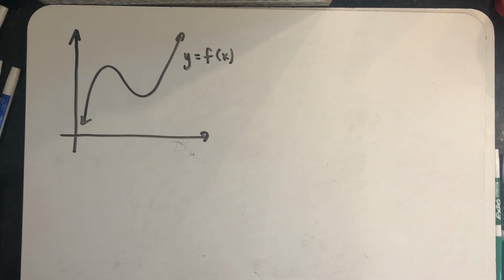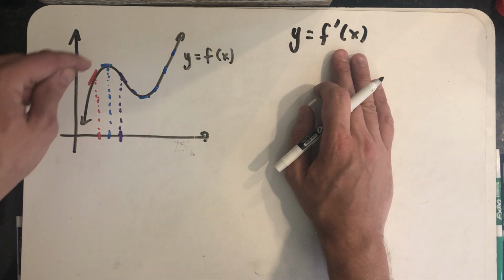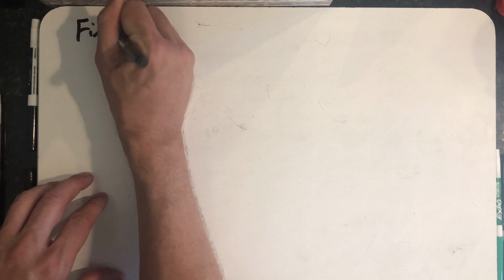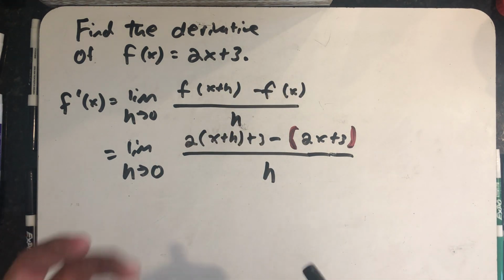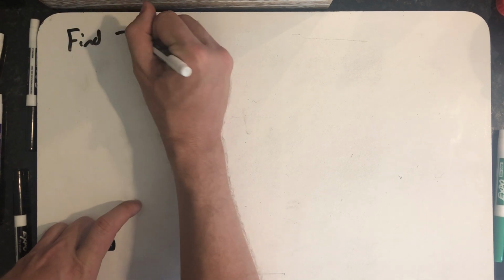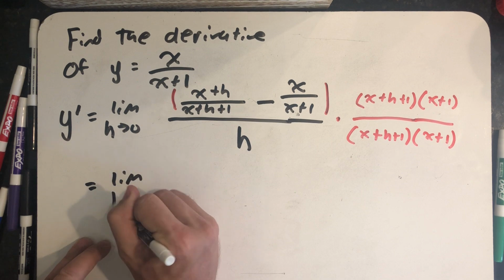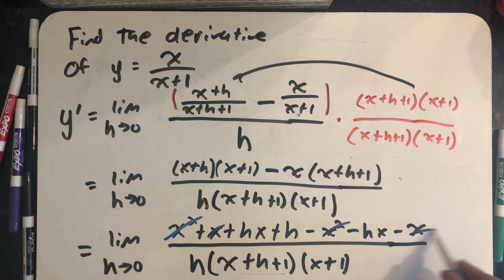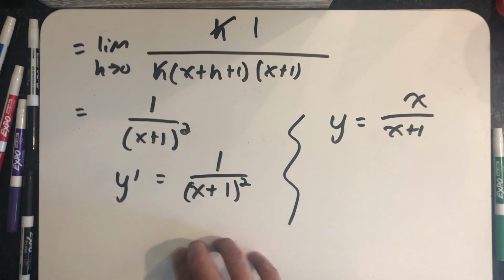The derivative as a function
Defining the derivative as a function on x.